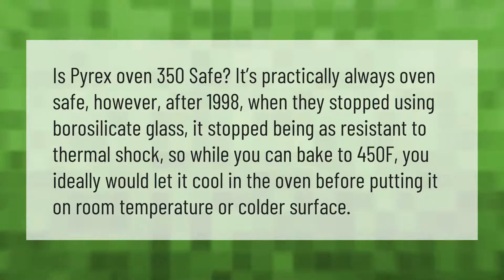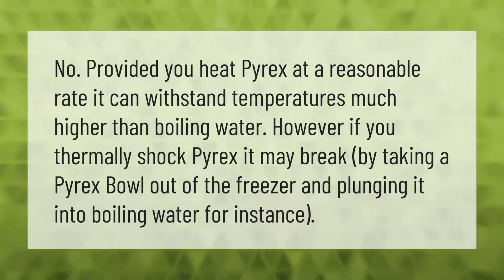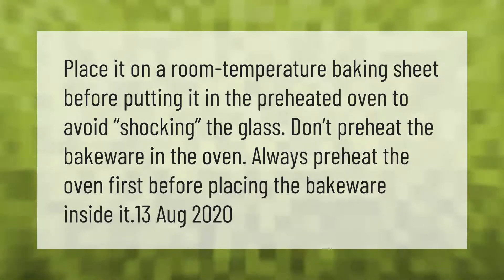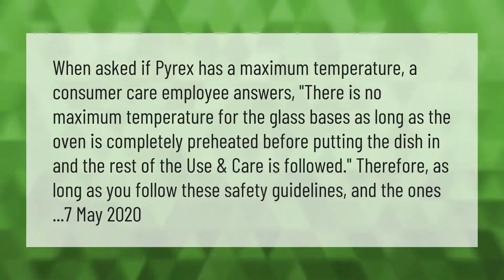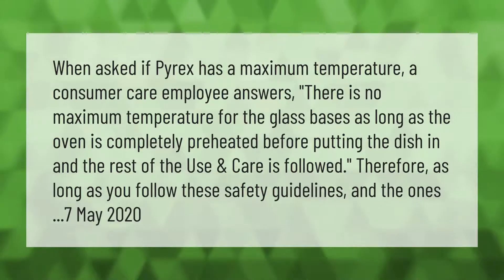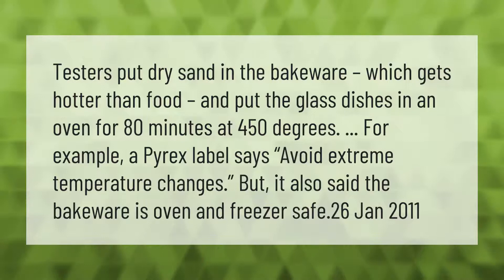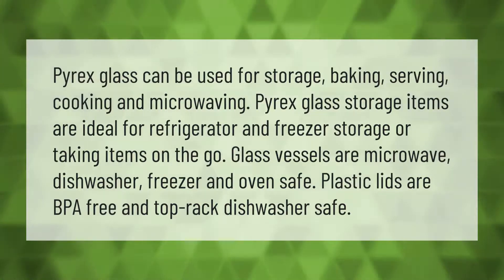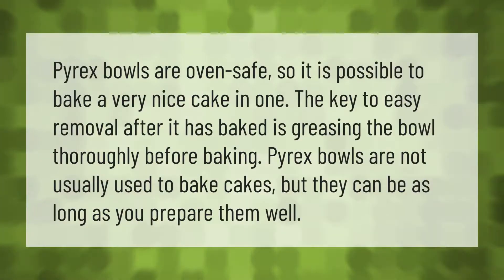Can Pyrex go in the oven at 350?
00:00 - Can Pyrex go in the oven at 350?
00:41 - Can you put boiling water in Pyrex?
01:08 - How do you stop Pyrex from exploding?
01:36 - Can vintage Pyrex go in the oven?
02:10 - Can Pyrex go in the oven at 400?
02:42 - Can all Pyrex go in the oven?
03:13 - Can glass go in the oven at 450?
03:47 - Can Pyrex Tupperware go in the oven?
04:22 - Can I bake a cake in a Pyrex dish?

Laura S. Harris (2021, April 15.) Can Pyrex go in the oven at 350?
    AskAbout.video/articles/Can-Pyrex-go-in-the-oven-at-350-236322